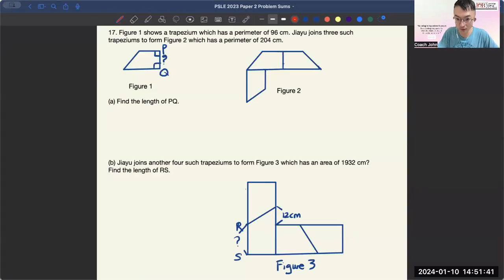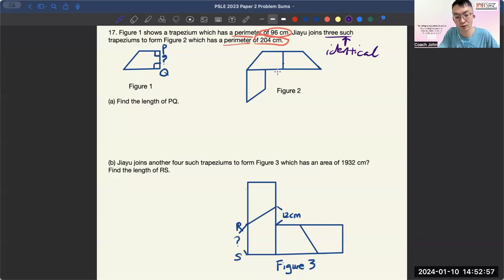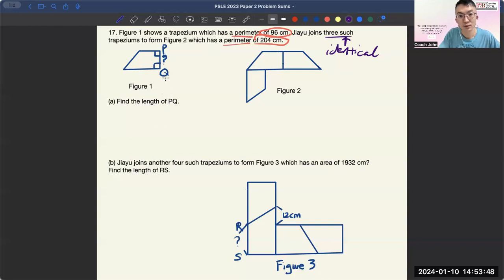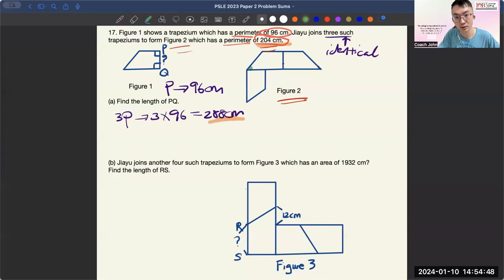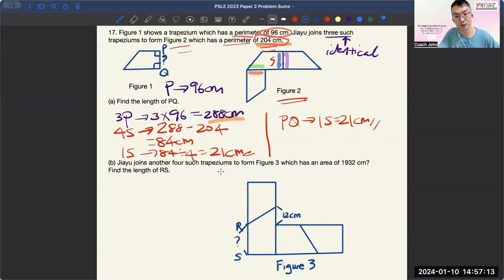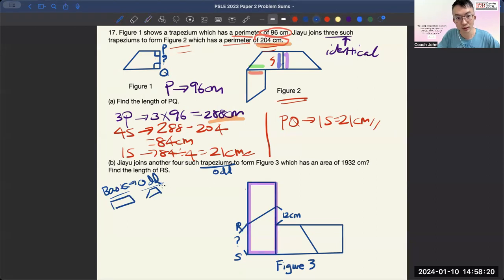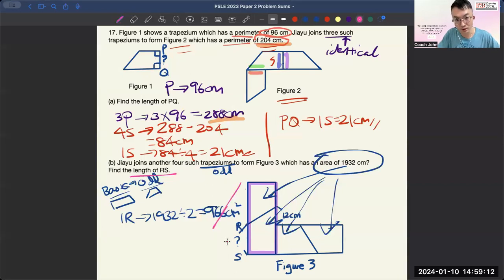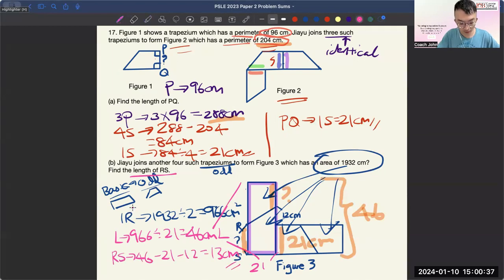PSLE 2023 Paper 2 Q17 Figure 1 shows a trapezium Comparison Make Equal Rect Area Basic to Find Odd